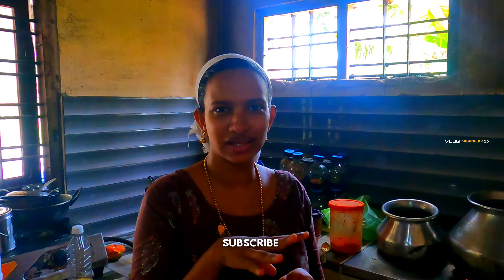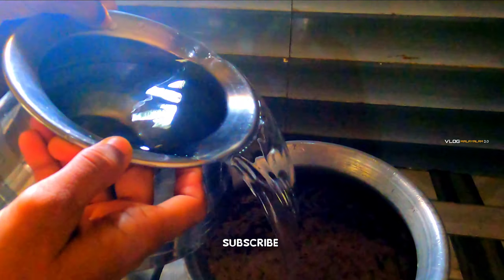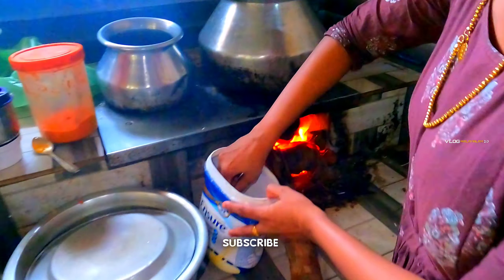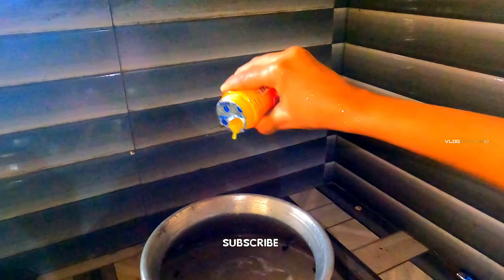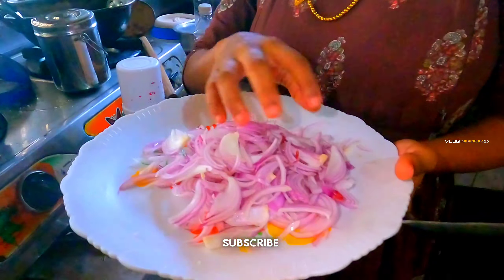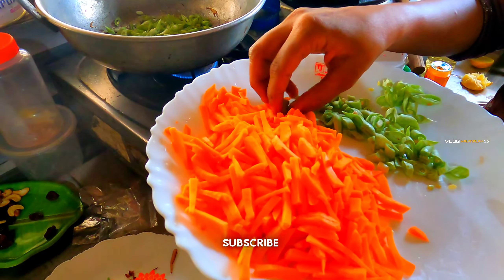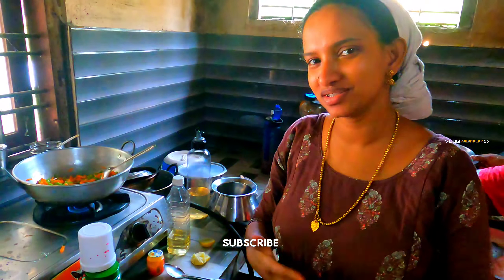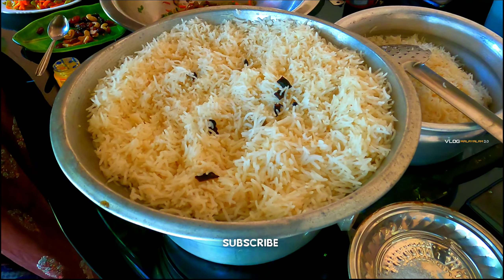നെയ്ച്ചോറും ചിക്കൻ കറിയും ഉണ്ടാക്കി| Birthday In my life| Cooking for the Family| Birthday Surprise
When you are using this music, COPY & PASTE this in your description

Song: Summer Martin - Jamaica

Vlog
Birthday Vlog
Birthday day in my life
Birthday gifts
Vlog
Birthday Vlog
Birthday gifts